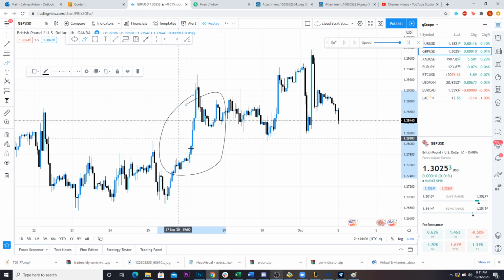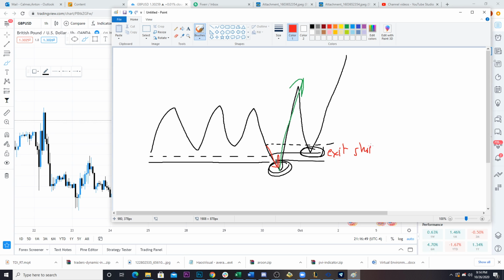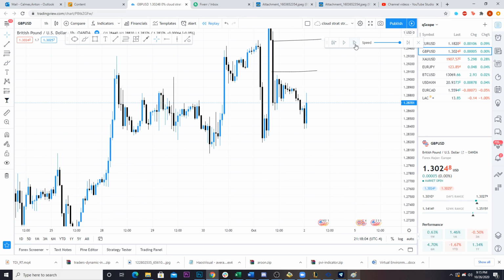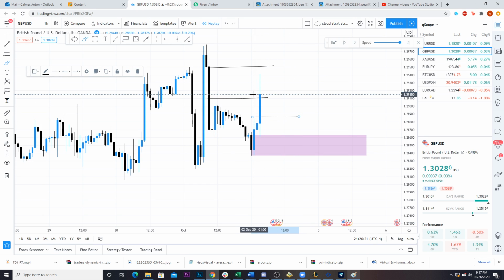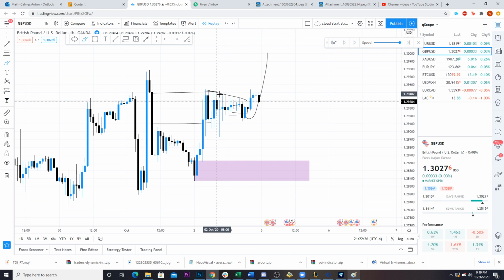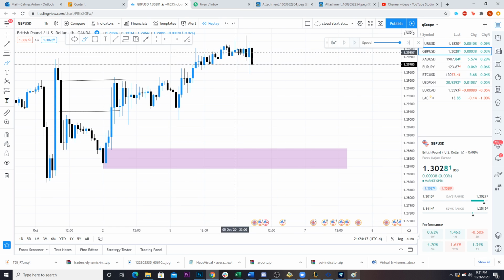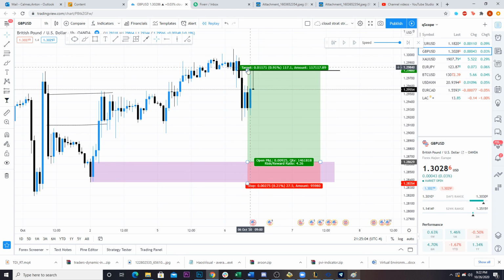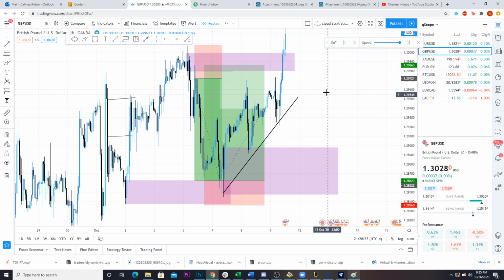ORDERBLOCKS - INSTITUTIONAL TRADING 101 [SMART MONEY CONCEPTS] and orderflow - mentfx ep.5